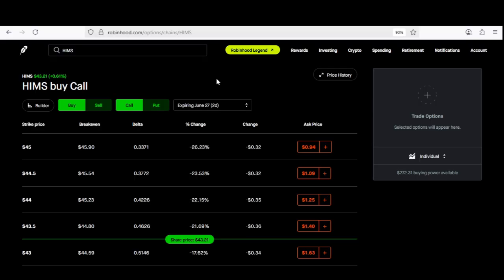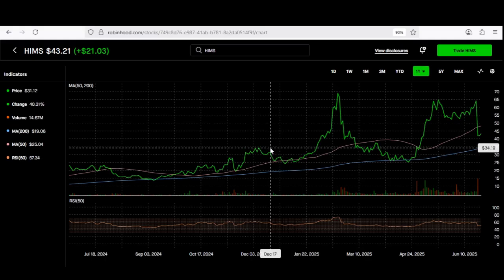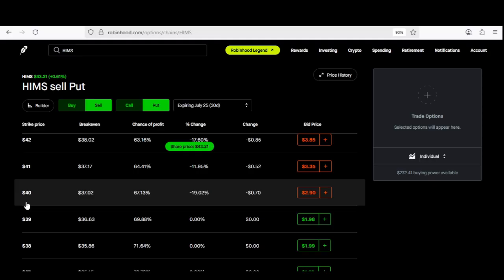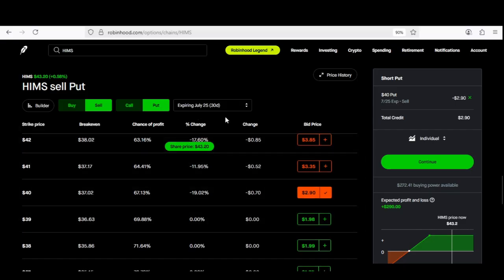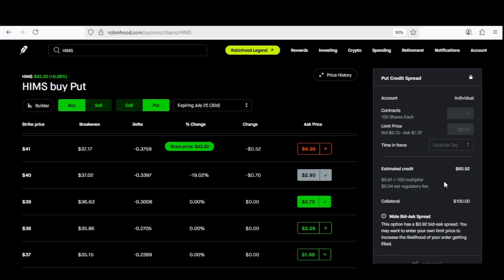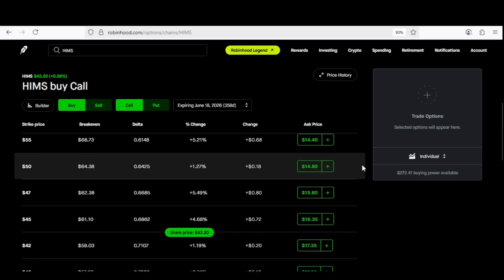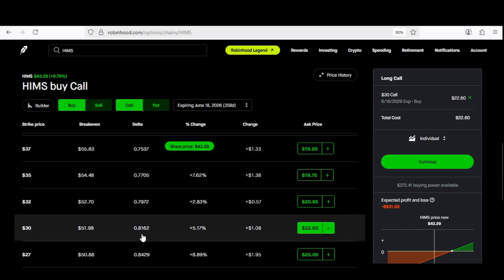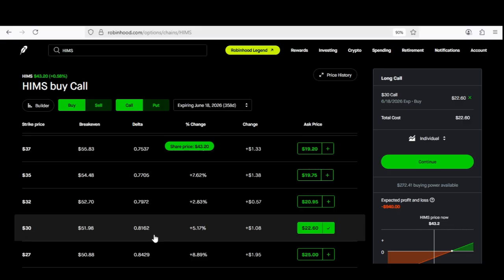How To Trade Hims & Hers Health (HIMS), Low Risk, High Returns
Looking to trade Hims & Hers Health (HIMS) like a pro? In today's video, we break down step-by-step strategies to trade HIMS using proven options techniques and technical analysis. Whether you're a beginner or experienced trader, you'll learn how to enter the trades and manage risks to enhance your returns.